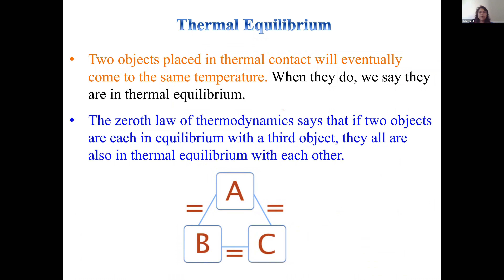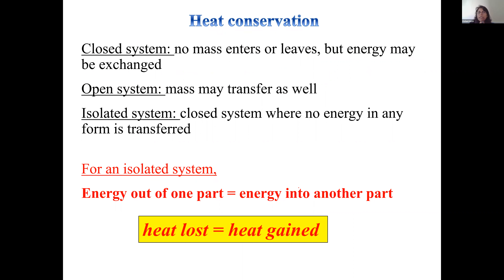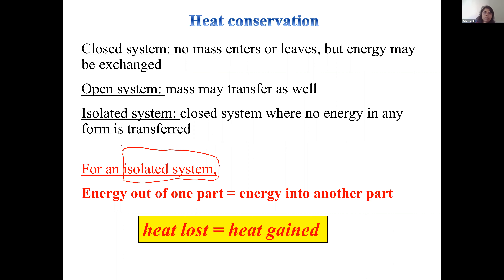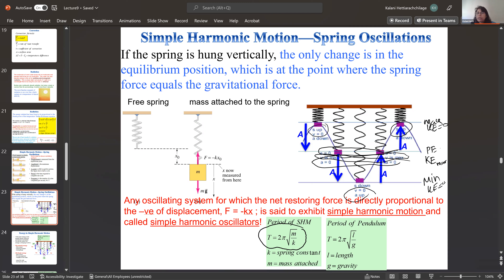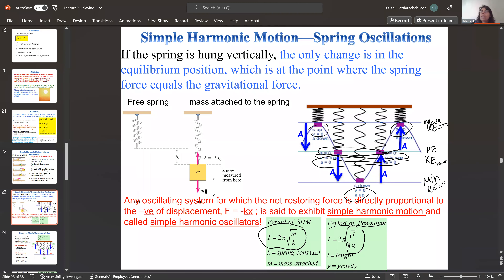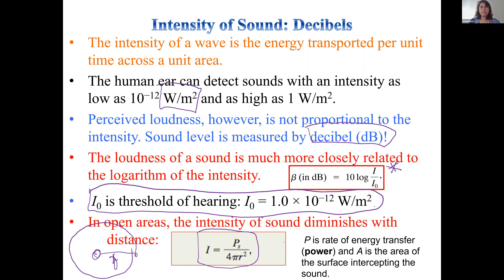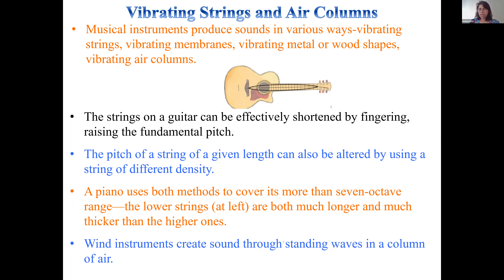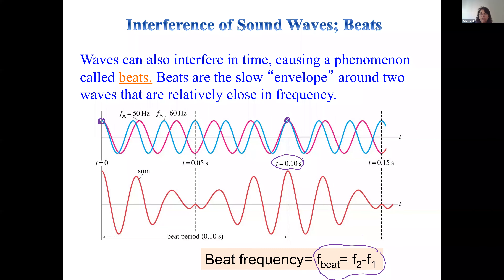Lecture9: Heat and Sound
Temperature, heat, and expansion; heat transfer, thermodynamics, Oscillations and Waves: Harmonic and Wave Motion, Resonance, Sound: Intensity Quality and Interference of Sound